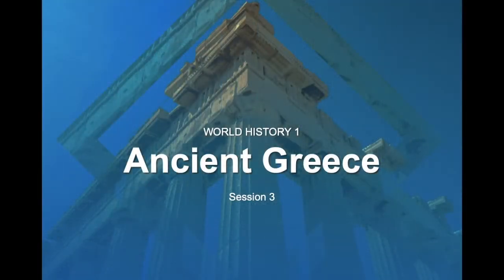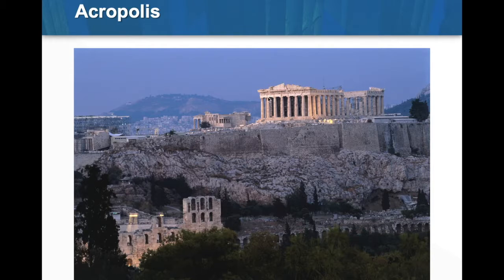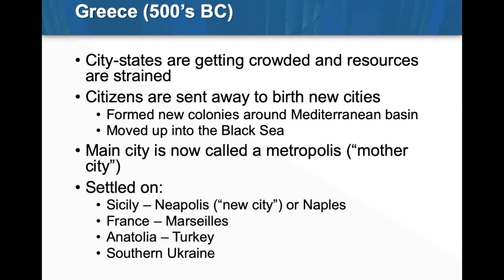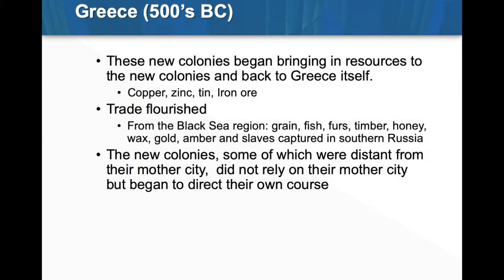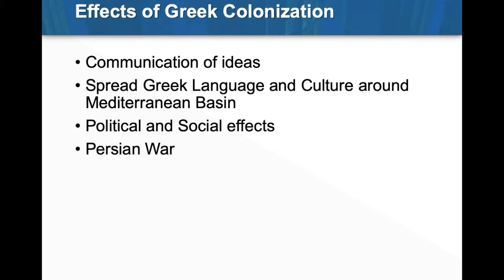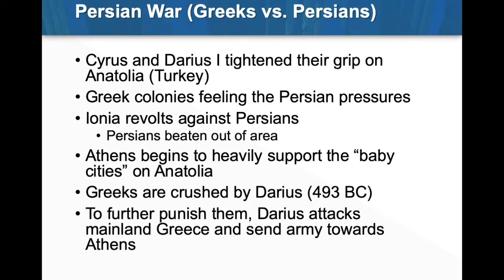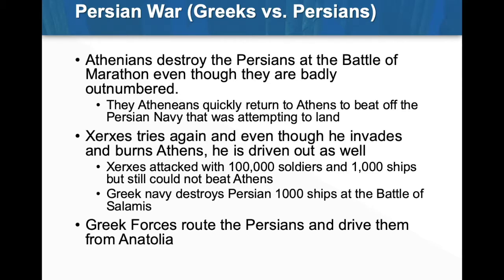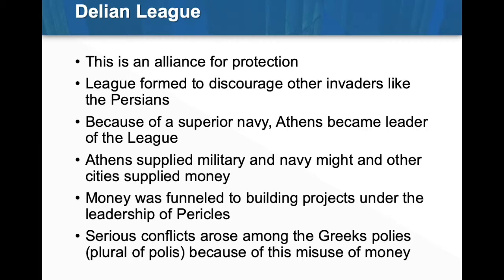WH1 Week 9 Session 3